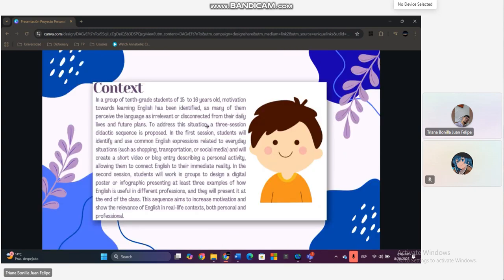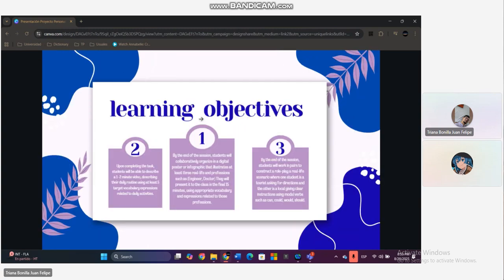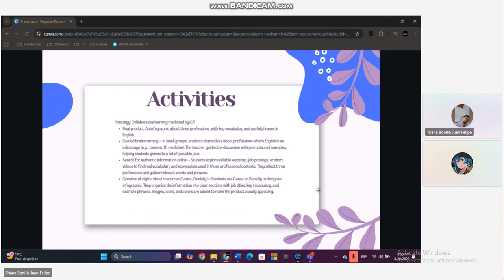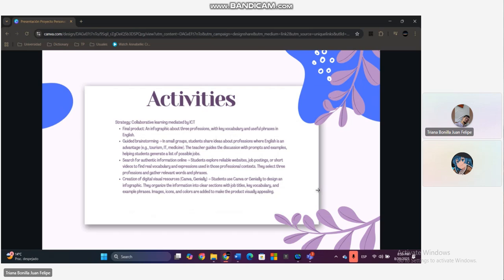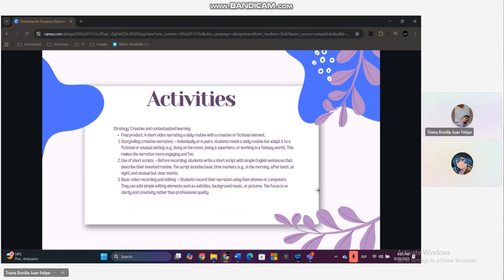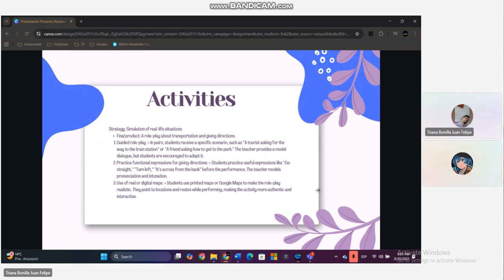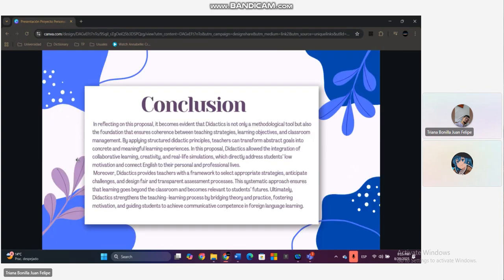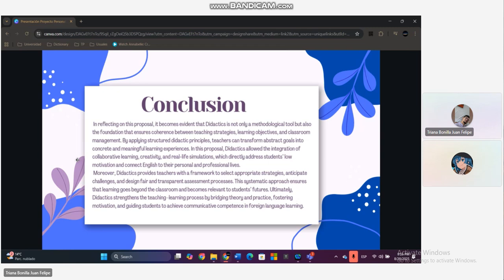bandicam 2025 08 20 20 46 38 226 Join